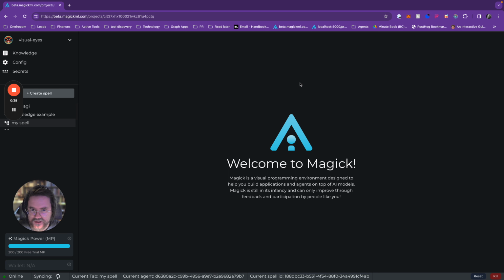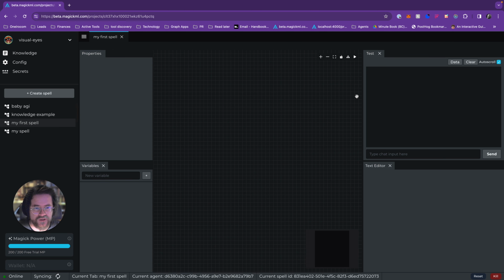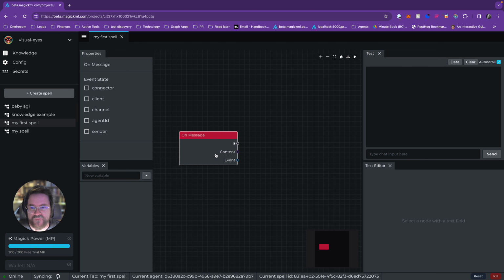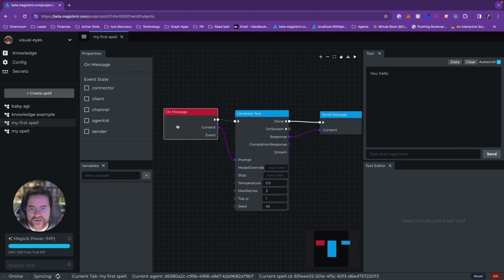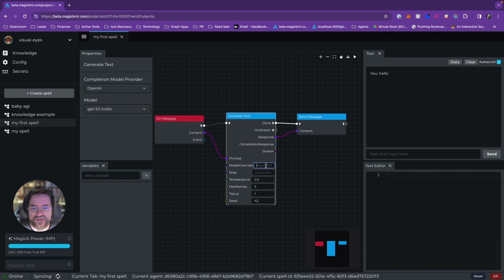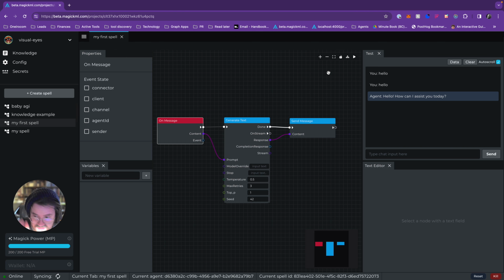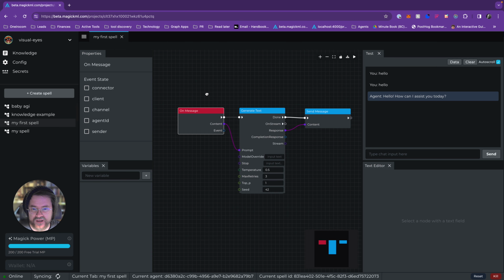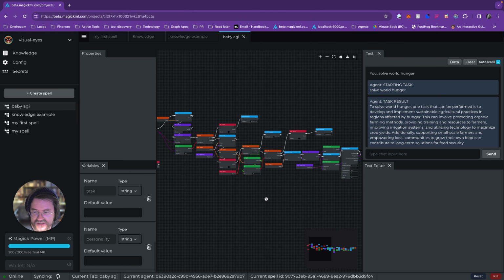Magick Intro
Welcome to Magick!  This is just a quick video to give you a tour of the Magick environment so you don't feel too overwhelmed.  Expect more videos to come down the pipeline as well as we launch into our open beta.